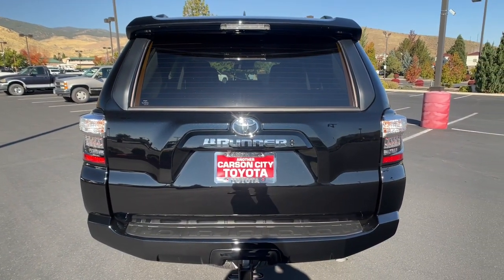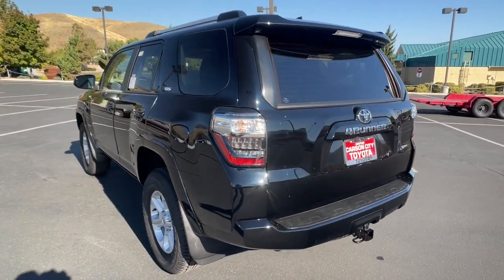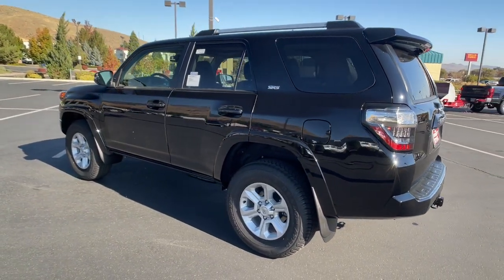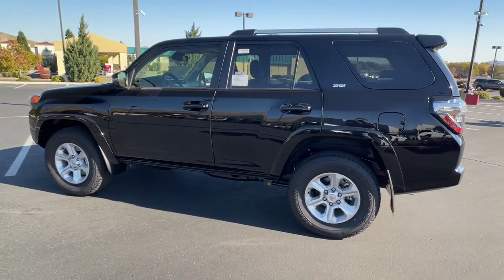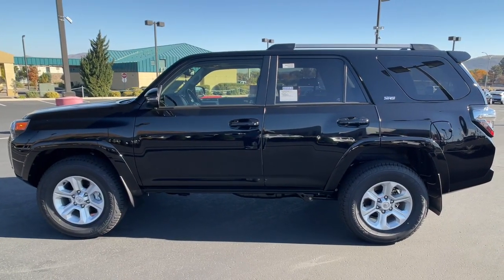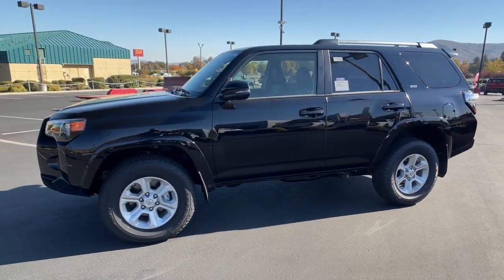2023 Toyota 4Runner Carson City, Reno, Northern Nevada, Dayton, Lake Tahoe, NV 68211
Midnight Black Metallic New 2023 Toyota 4Runner SR5 Premium available in Carson City, Nevada at Carson City Toyota. Servicing the Reno, Northern Nevada,  Dayton, Lake Tahoe, NV area.

You will love the features of this  2023 Toyota 4Runner.  Make every off-road adventure all it can be in this capable 4Runner. From its rugged, trail-focused design to its comfortable interior, this is the go-to vehicle to for your outdoor lifestyle. The following are some of this vehicles highlighted options: Adaptive Cruise Control, Tire Pressure Monitoring System, Stability Control, Traction Control, Tire Pressure Monitoring System, Daytime Running Lights, Rear shock type (gas), Rear stabilizer bar (diameter 20 mm), Rear spring type (coil), Rear spoiler color (body-color), Rear spoiler (roofline), Rear seat manual adjustments (reclining), Rear seatbelts (3-point), Rear seat type (40-20-40 split bench), Rear suspension type (multi-link), Rear seat folding (split), Rear seat folding (flat), Rear suspension classification (solid live axle), Rear wiper (with washer), Rear trunk/liftgate (liftgate). Don't miss the chance to make your off-road dreams come true. Get behind the wheel of this rugged 4Runner and go! Our team will give you an outstanding test drive experience. Stop in today!
4WD selector (electronic hi-lo),4WD type (part time),ABS (4-wheel),Active head restraints (dual front),Adaptive cruise control,Air filtration,Airbag deactivation (occupant sensing passenger),Antenna type (diversity),Antenna type (mast),Anti-theft system (alarm),Anti-theft system (vehicle immobilizer),Armrests (rear center with cupholders),Armrests (rear folding),Assist handle (front),Assist handle (rear),Automatic emergency braking (front pedestrian),Automatic emergency braking (front),Auxiliary audio input (Bluetooth),Auxiliary audio input (USB),Auxiliary audio input (iPod/iPhone),Axle ratio (3.73),Battery (maintenance-free),Battery saver,Blind spot safety (sensor/alert),Braking assist,Camera system (rearview),Cargo area light,Center console (front console with armrest and storage),Center console trim (simulated alloy),Check rear seat reminder,Child safety door locks,Child seat anchors (LATCH system),Clock,Compass,Connected in-car apps (Amazon Alexa),Courtesy lights (door),Cross traffic alert (rear),Crumple zones (front),Crumple zones (rear),Cupholders (front),Cupholders (rear),Dash trim (simulated alloy),Daytime running lights,Digital odometer,Door handle color (body-color),Door trim (simulated alloy),Driver assistance app (roadside assistance),Driver seat (heated),Driver seat power adjustments (8),Driver seat power adjustments (height),Driver seat power adjustments (lumbar),Driver seat power adjustments (reclining),Electronic brakeforce distribution,Electronic messaging assistance (voice operated),Electronic messaging assistance (with read function),Emergency braking preparation,Emergency locking retractors (front),Emergency locking retractors (rear),Exhaust tip color (stainless steel),Exterior entry lights (puddle lamps),External temperature display,Fender lip moldings (body-color),First aid kit,Floor material (carpet),Front air conditioning,Front air conditioning zones (single),Front airbags (dual),Front brake diameter (13.3),Front brake type (ventilated disc),Front bumper color (body-color),Front fog lights (LED),Front headrests (2),Front headrests (adjustable),Front seat type (bucket),Front seatbelts (3-point),Front shock type (gas),Front spring type (coil),Front stabilizer bar (diameter 30 mm),Front struts,Front suspension classification (independent),Front suspension type (double wishbone),Front wipers (variable intermittent),Fuel economy display (MPG),Fuel economy display (range),Gauge (tachometer),Grille color (black),Headlights (LED),Headlights (auto delay off),Headlights (auto high beam dimmer),Heated windshield wiper rests,Hill holder control,Impact sensor (alert system),Impact sensor (door unlock),Impact sensor (fuel cut-off),Impact sensor (post-collision safety system),Infotainment screen size (8 in.),Instrument cluster screen size (4.2 in.),Knee airbags (dual front),Lane deviation sensors,Liftgate window (power retracting),Mirror color (body-color),Mudguards (front),Mudguards (rear),Multi-function display,Multi-function remote (panic alarm),Multi-function remote (proximity entry system),Navigation data (real time traffic),Navigation data (send destination to vehicle),Navigation system (hard drive),Navigation system (touch screen display),Navigation system (voice operated),Off-road driving assist (hill descent),One-touch windows (4),Overhead console (front),Passenger seat (heated),Passenger seat power adjustm